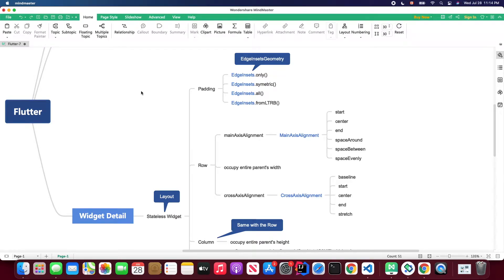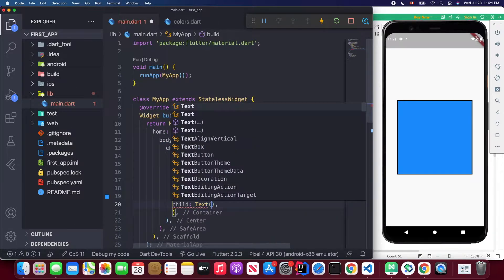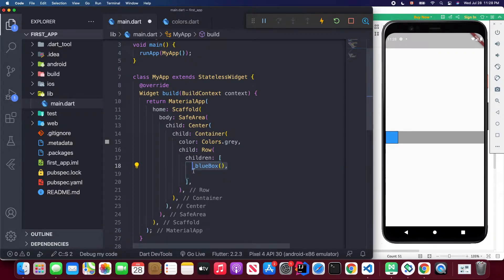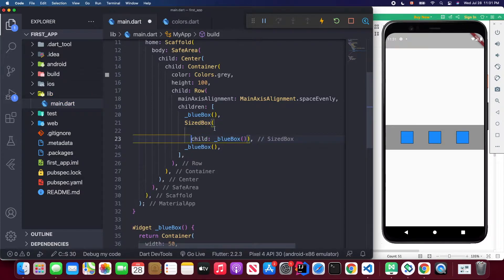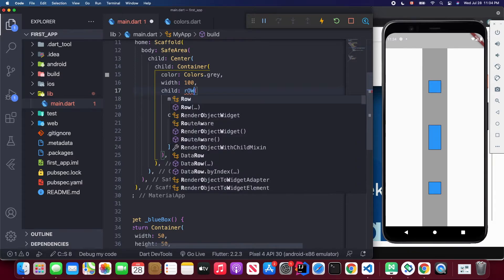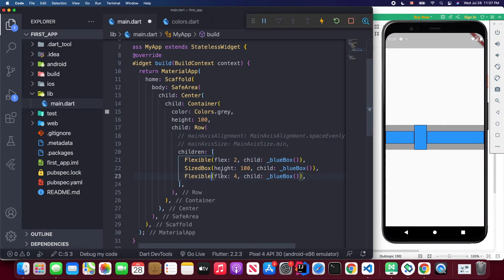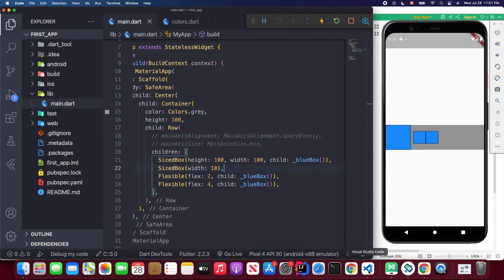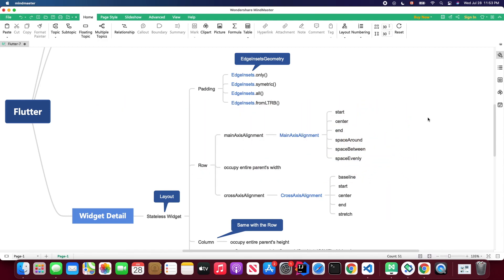Flutter Tutorial for Beginners #7 Layout Widget, Row, Column, Expanded, Flexible etc.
Welcome to my Flutter tutorial series. In this series, you will learn the basic concepts of Layout in Flutter, you would also learn how to use the Row, Column, Expanded, Flexible, SizedBox, Spacer widget to make your own flutter ui.